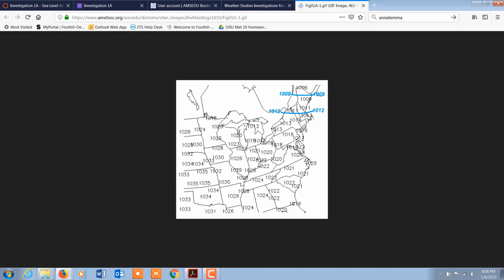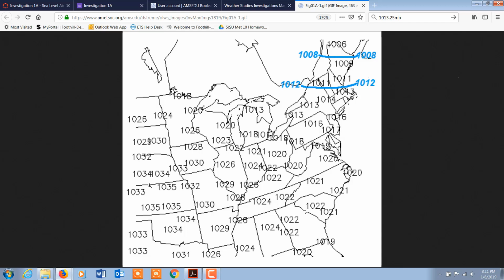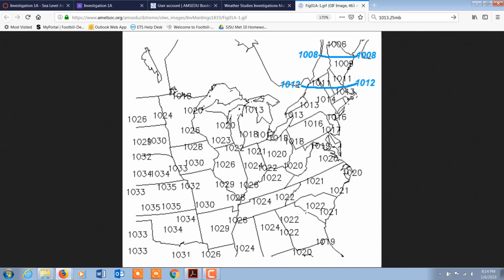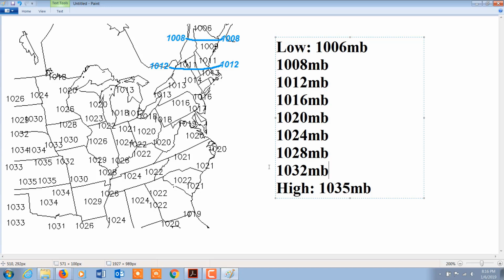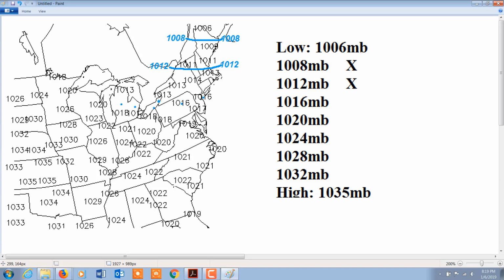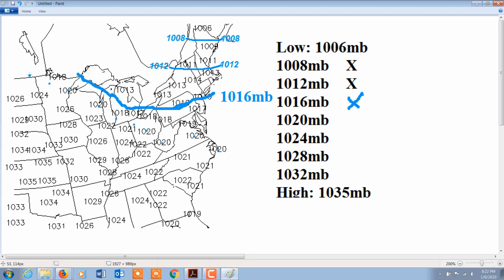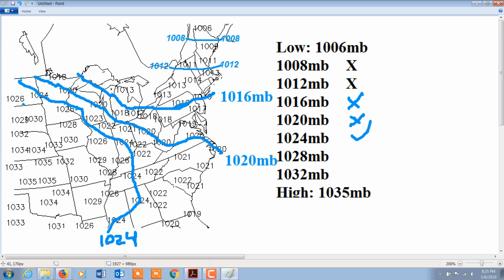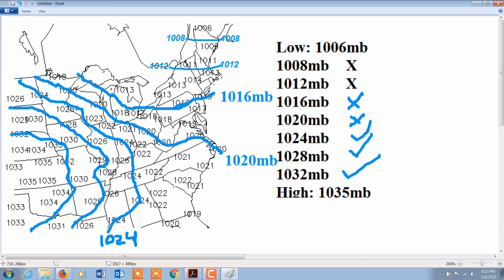Investigation 6A Drawing Isobar Example